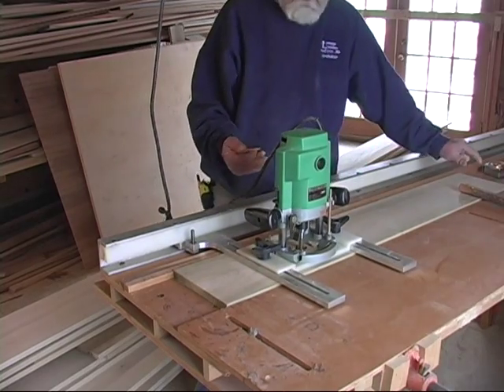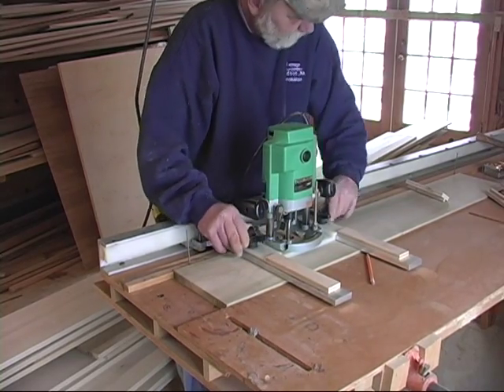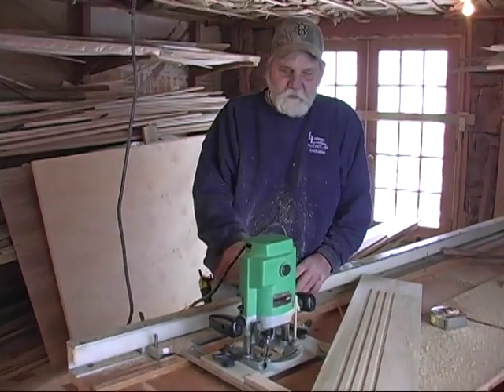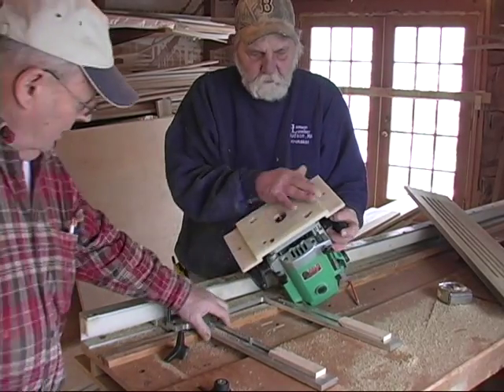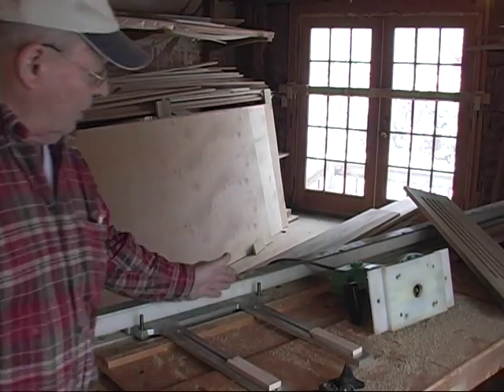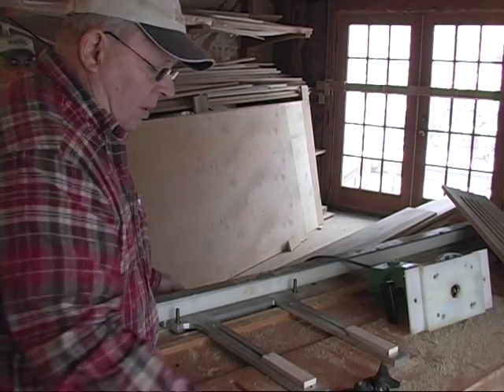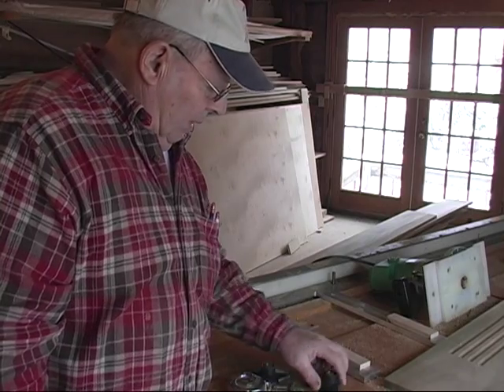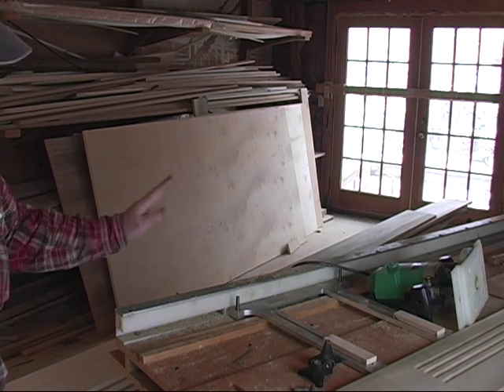Fluting Machine - Fred Heim VTS_01_1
Machine for making fluted columns